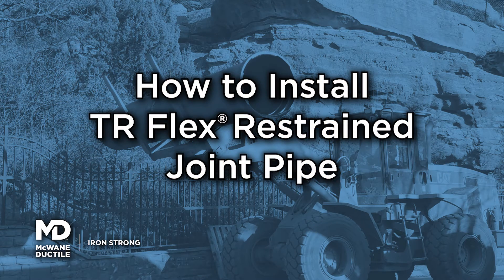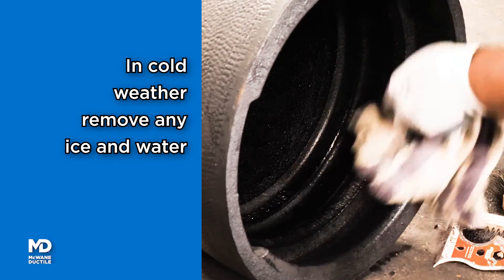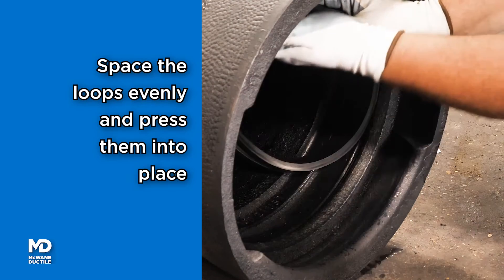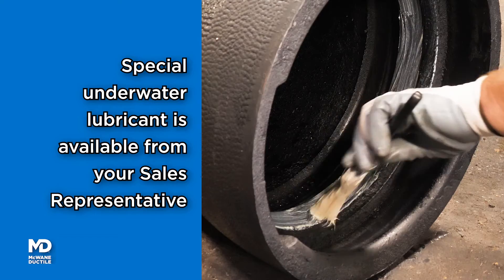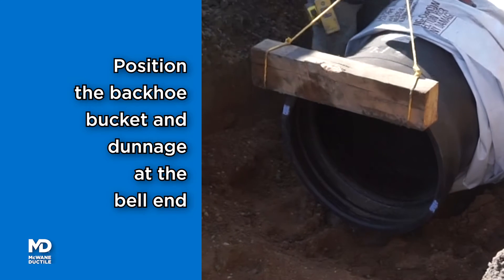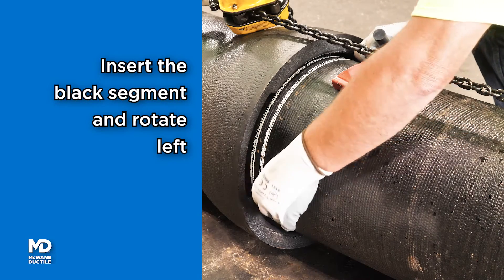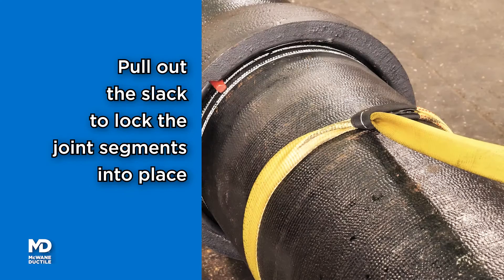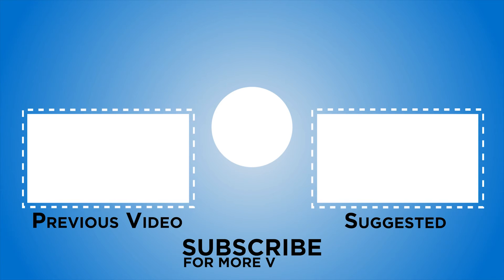How to Install TR Flex® Restrained Joint Pipe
McWane Ductile, manufacturers of the strongest and most durable American made pipe in the water industry, is also your trusted resource for training, education and tips about how to install ductile iron pipe.

In this video you'll learn the step-by-step process for installing TR Flex® restrained pipe joints.
TR Flex pipe are easy to install push-on joints with a gasket seal, but they also include an additional locking mechanism that provides boltless restraint against forces such as internal pressures, ground movement or external loads.

For a handy installation tip sheet, visit the McWaneDuctile.com Learning Center.

MDV000110